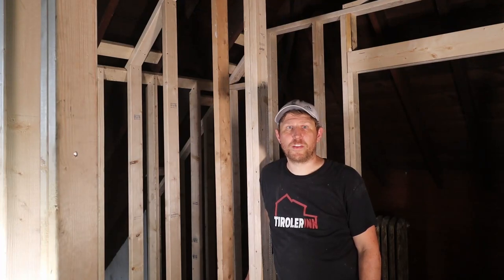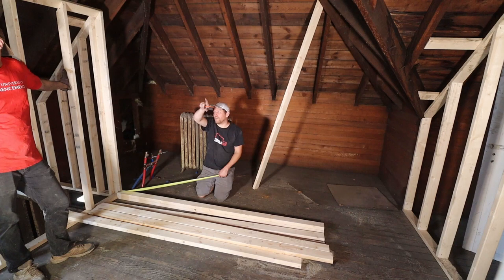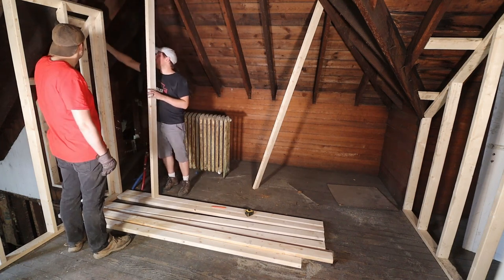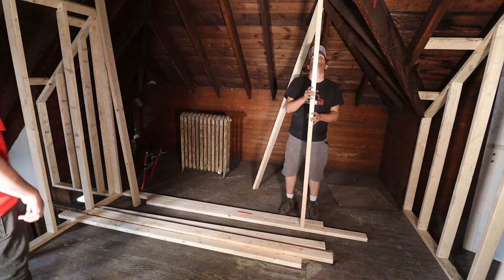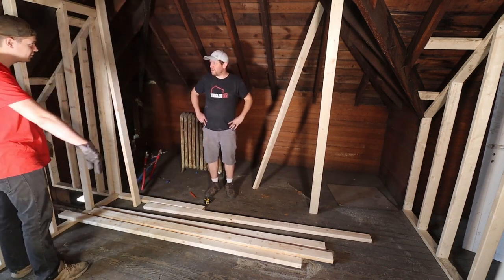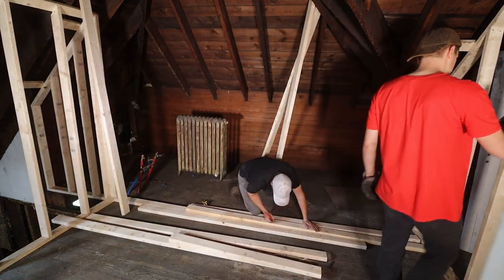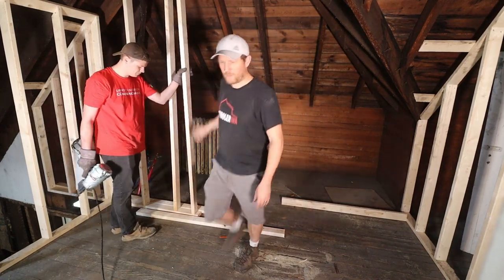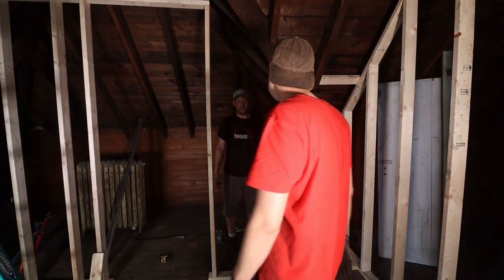Last Attic Bedroom Wall Going Up - [Victorian Home Renovation]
Caleb and I frame the last walls in the master bedroom suite for the utility closet and the shower stall.
I also want to say thank you to Julie for always supporting and doing so much work in the background. Could not do it without you!